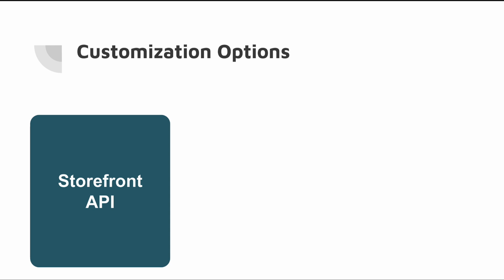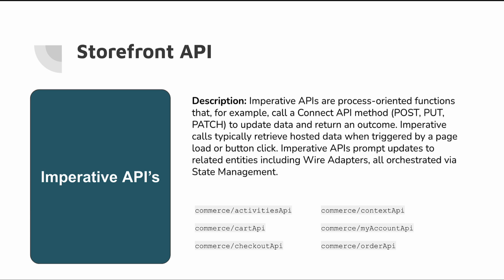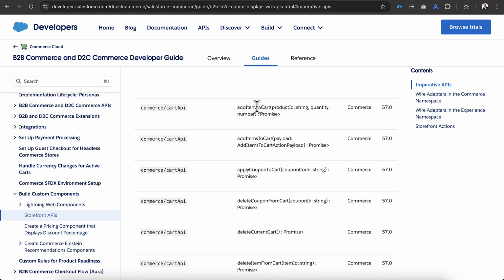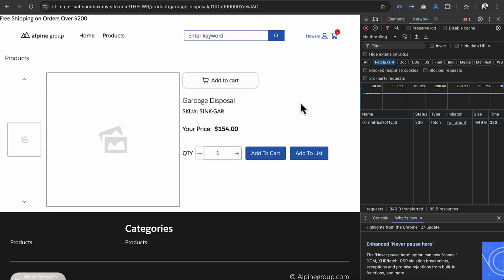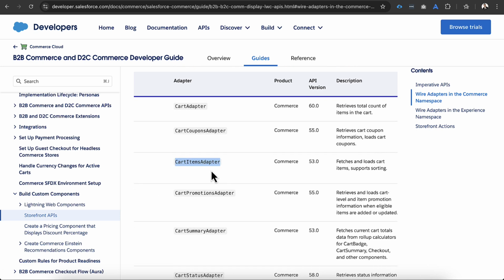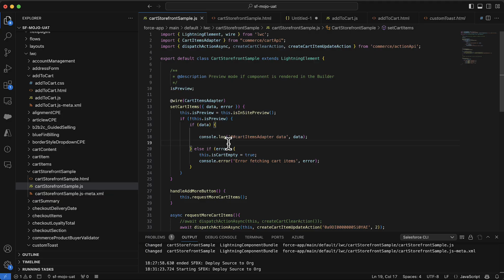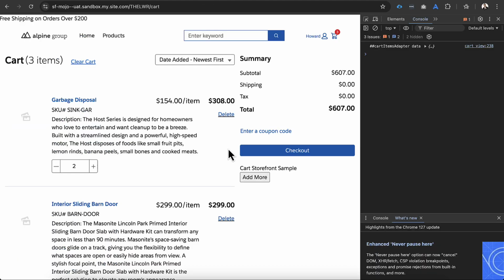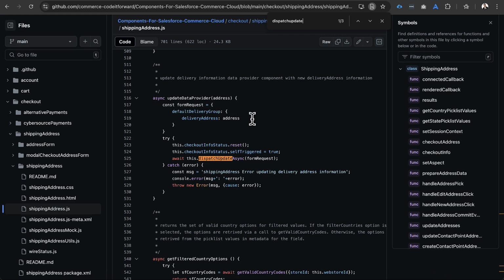Salesforce Commerce Cloud Storefront APIs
Are you looking for a better way to customize your Salesforce Commerce Cloud storefront? Look no further then Storefront APIs!

In this video we'll go through how to use storefront API in custom component!